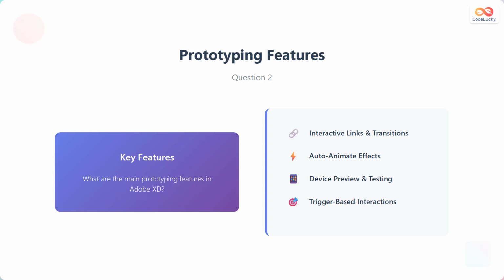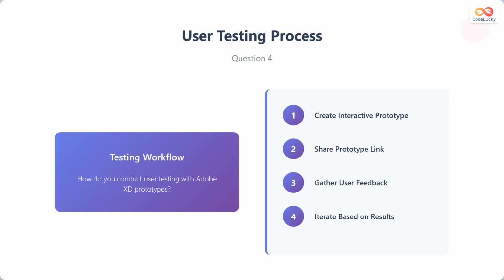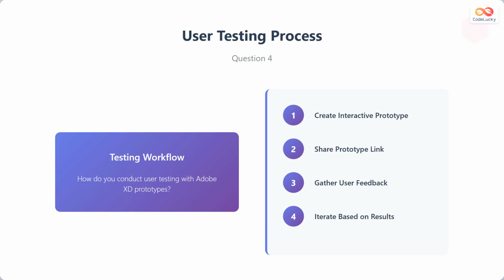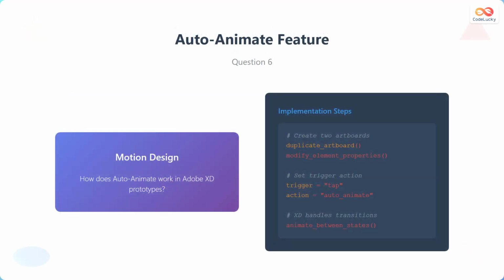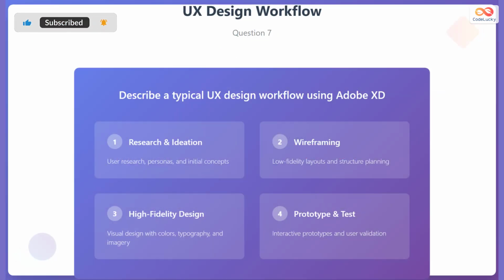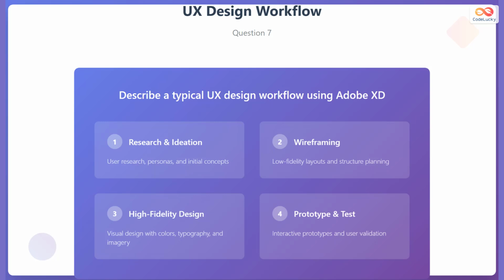Adobe XD Interview Questions 2025 | UX Design Concepts, Wireframing & Prototyping Guide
🎨 Master Adobe XD Interview Questions with this comprehensive UX Design tutorial! Perfect for beginners and professionals preparing for design interviews.

✨ What You'll Learn:
• Adobe XD fundamentals and primary use cases
• Wireframing techniques and best practices
• Advanced prototyping features and Auto-Animate
• Design systems and component management
• User testing methodologies with XD prototypes
• Collaboration features for design teams
• Complete UX design workflow process

🚀 This tutorial covers essential Adobe XD concepts including interactive prototyping, design systems, user experience workflows, and collaboration tools that every UX designer needs to know.

💼 Perfect for:
• UX/UI Design interview preparation
• Adobe XD beginners
• Design students and professionals
• Anyone looking to improve their prototyping skills

📱 Learn how to create wireframes, build interactive prototypes, manage design components, conduct user testing, and collaborate effectively with team members using Adobe XD's powerful features.

Chapters:
00:00 - Adobe XD Interview Questions - User Experience Design
00:44 - Adobe XD Fundamentals
01:36 - Wireframing in Adobe XD
02:29 - Prototyping Features
03:25 - Design Systems
04:22 - User Testing Process
05:19 - Collaboration Features
06:15 - Auto-Animate Feature
07:10 - UX Design Workflow
08:11 - Interview Success - Adobe XD Mastery Complete
09:09 - Outro